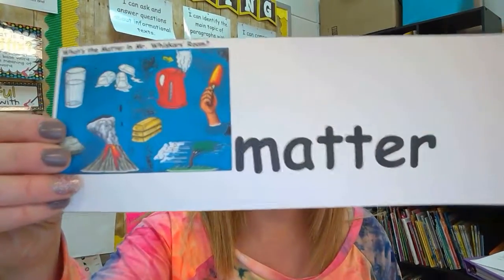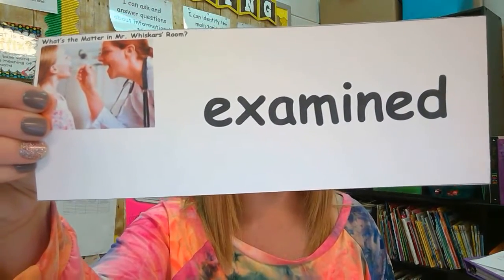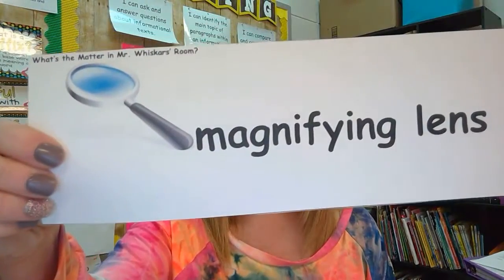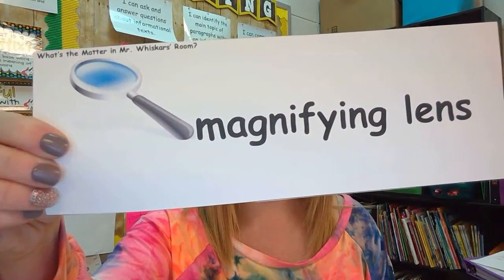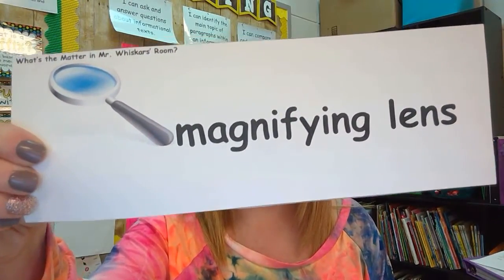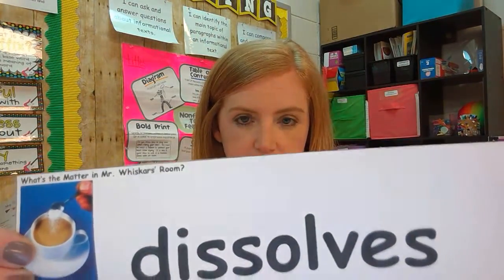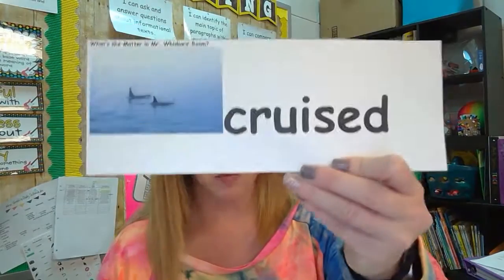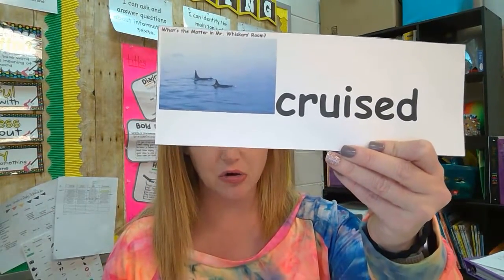What's the MATTER in Mr. Whiskers' Room? (part 1)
IRA- pages 9- 19